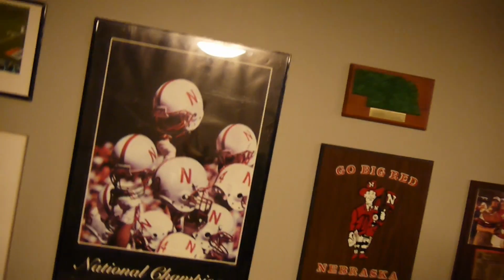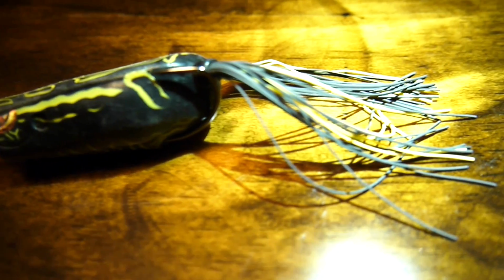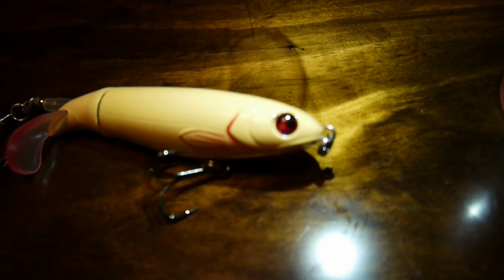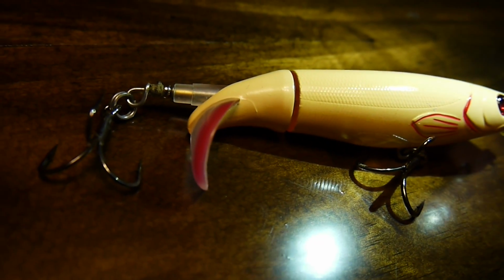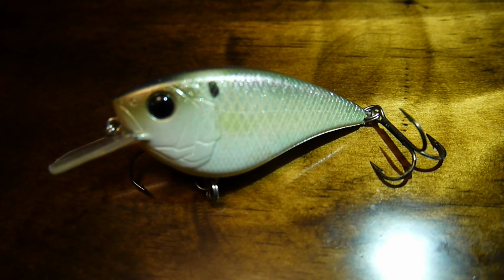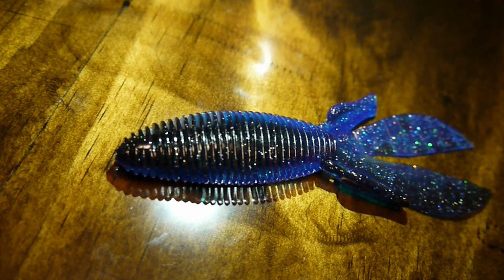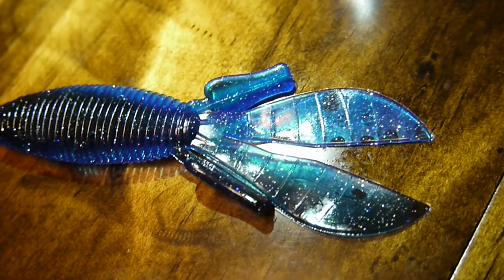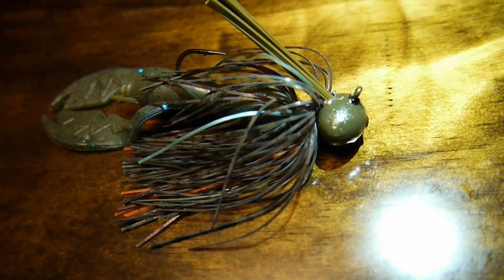Top 5 BEST BAITS of 2016 | Fishing Tips Video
Pretty straight forward here...these are my TOP 5 most productive lures for bass fishing that I used in 2016. Let me know if you'd like to see more bass fishing tips videos like this one! Below is a list of all the products in the video and where they can be purchased. Thanks a ton for watching!

⏩TOP 5 BAITS⏪